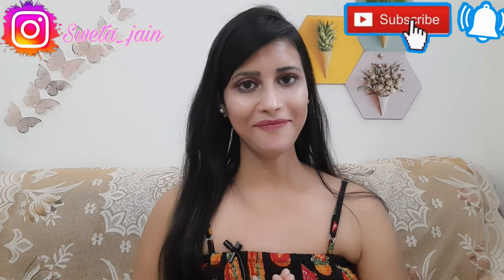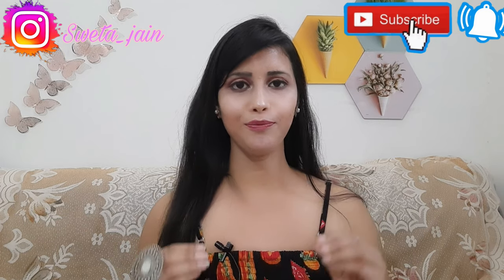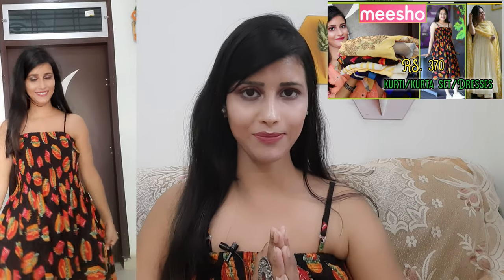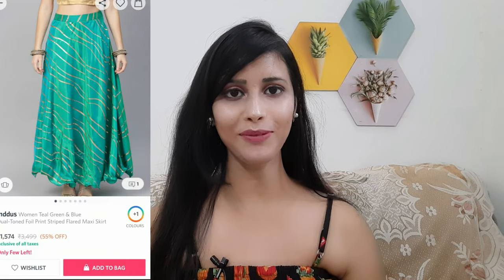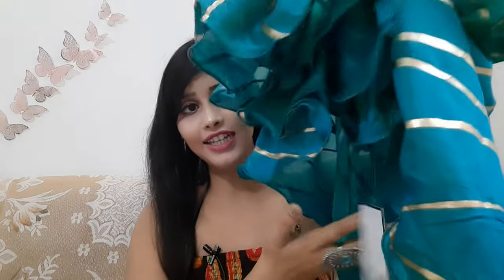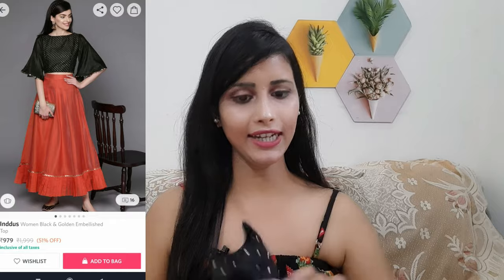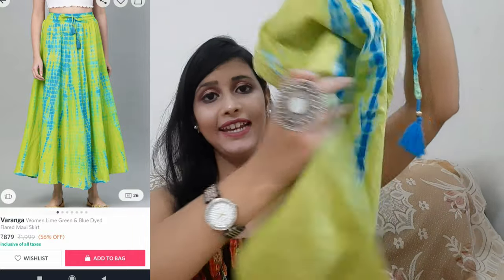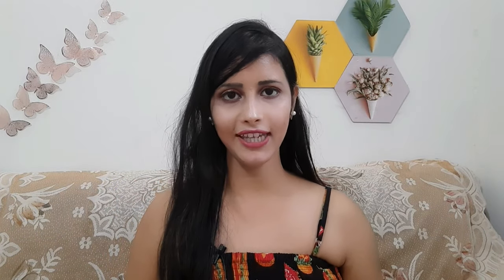Myntra Ethnic Skirts & Crop Top Haul | Festive Wear haul | Karvachauth/Durga pooja/Diwali/Partywear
Hello everyone🥰🥰